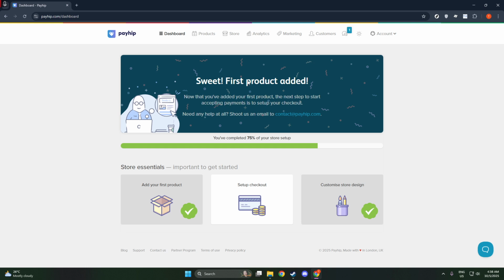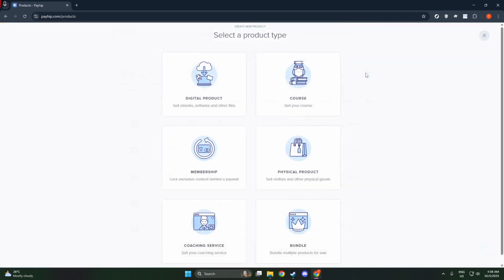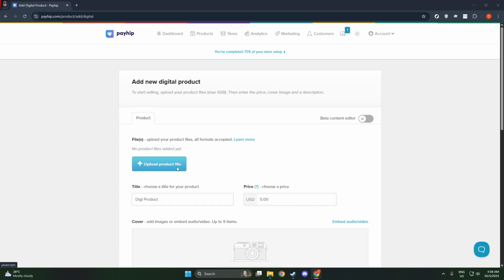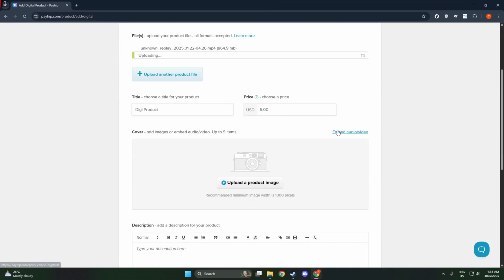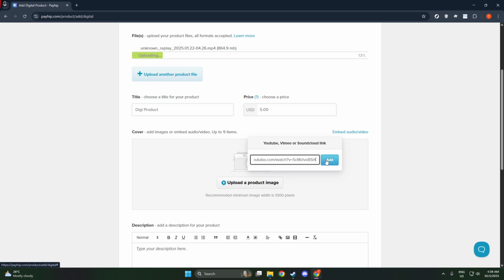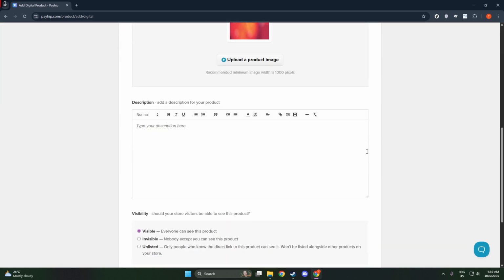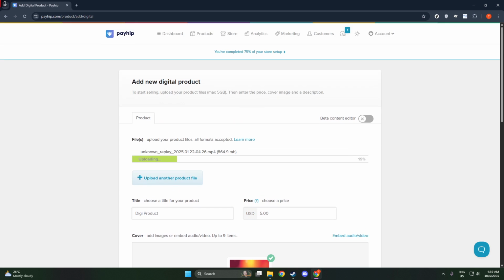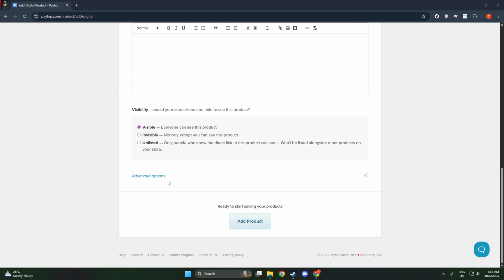How to Embed Audio Video on Payhip [2026 Full Guide]